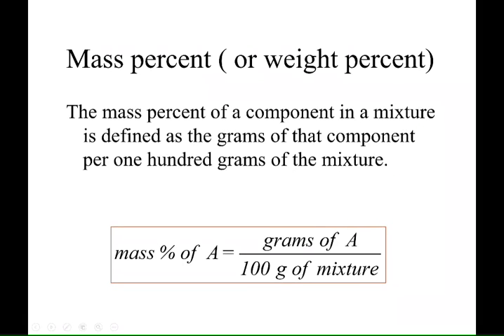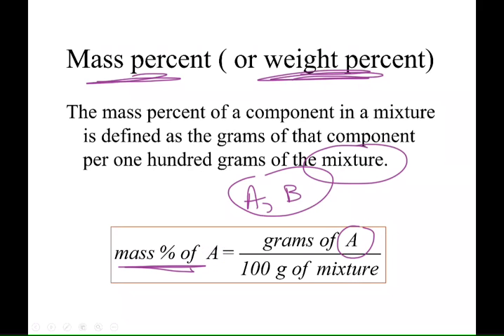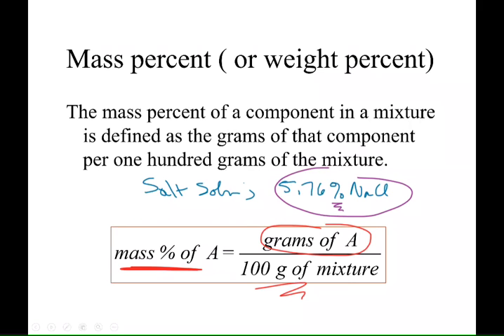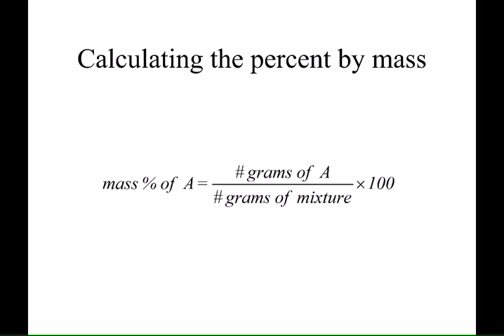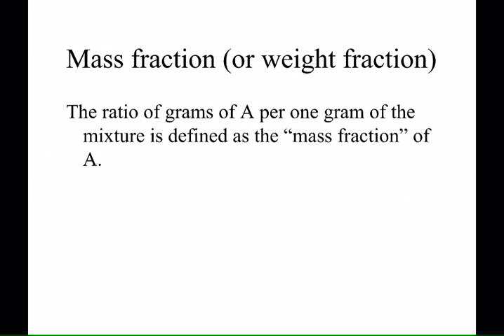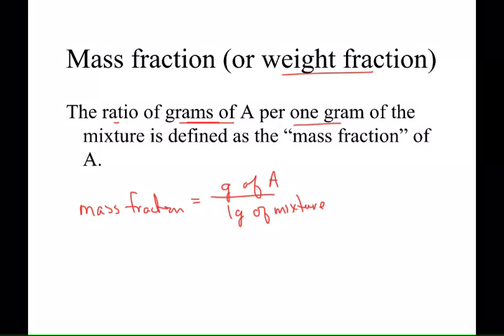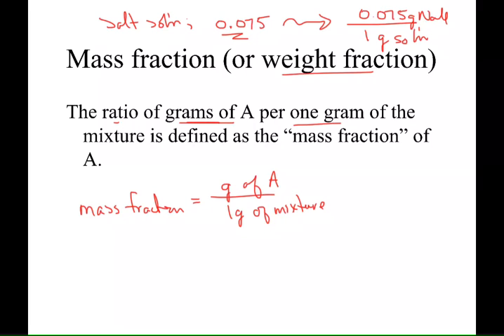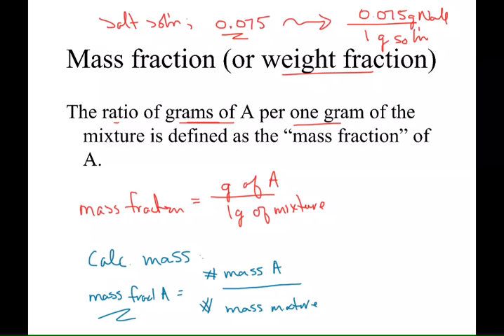CHM122 5_4A Intro to Mass Percent and Mass Fraction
CHM122 5_4 Intro to Mass Percent and Mass Fraction